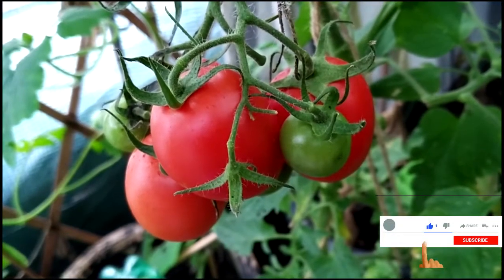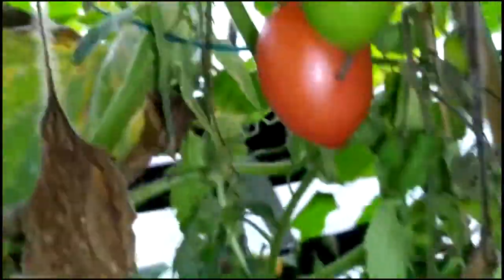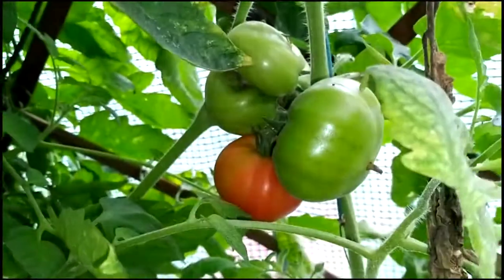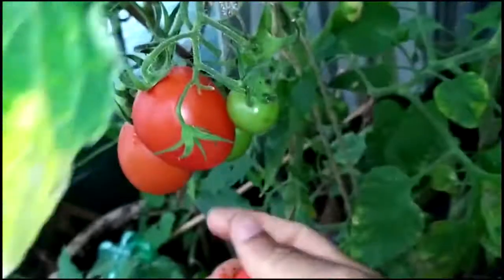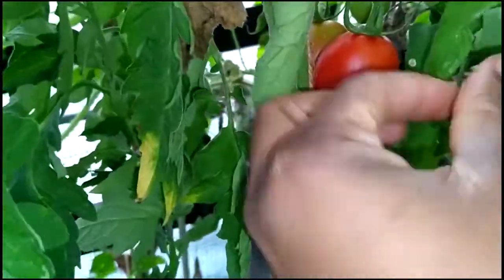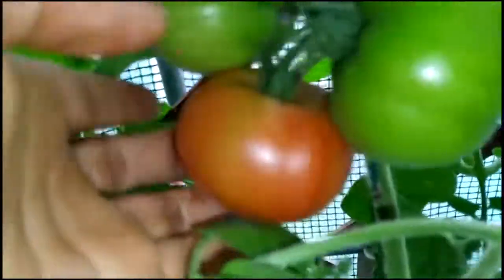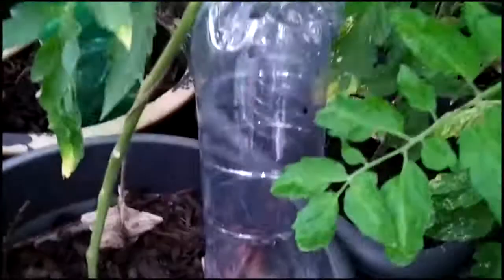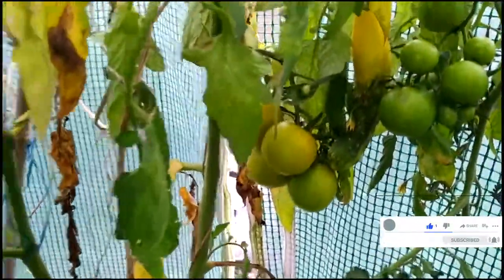Late Tomato Harvest - UK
Late Harvest Tomato/Tomato in Pots - this short video will show how I am blessed to be harvesting some lovely tomatoes in late October, that are in prefect condition, no blight or anything.